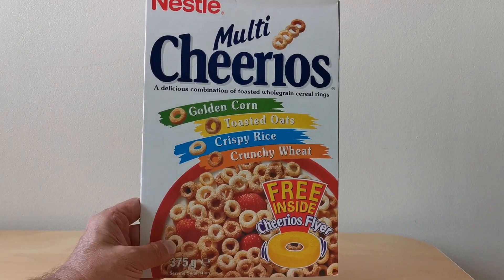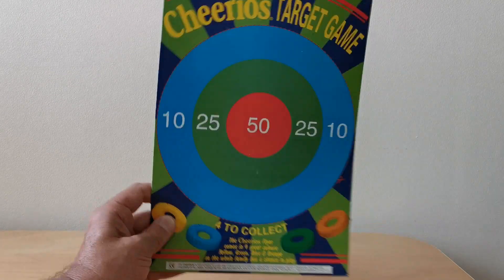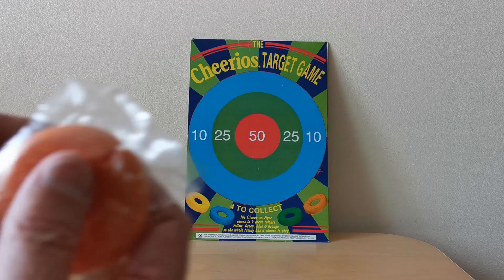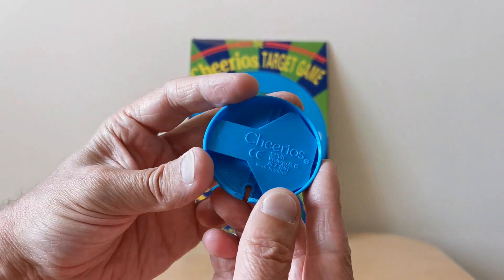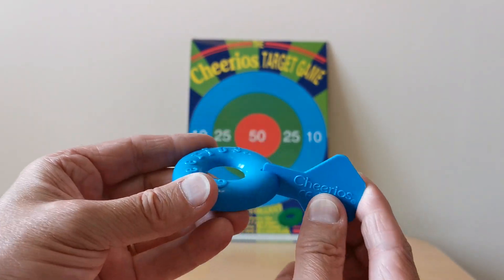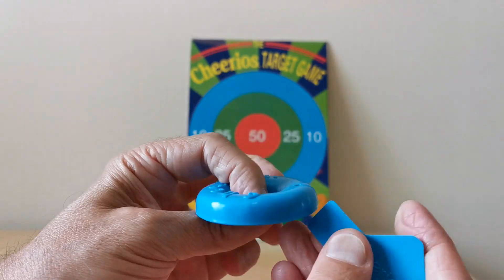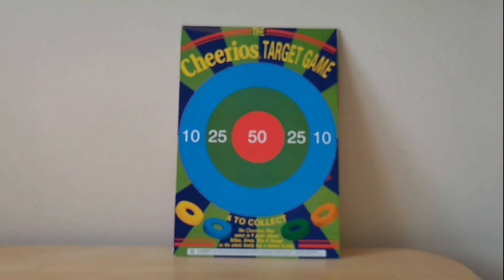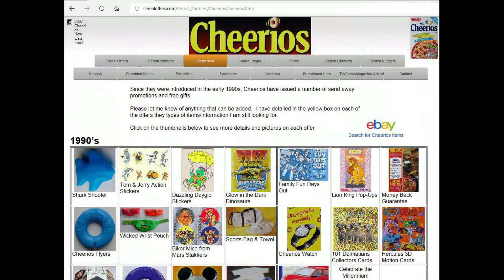Cheerios Flyers Mini Frisbees (1994)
Given away with Nestle Cheerios for a set of 4 different coloured mini frisbee type discs to firei.  This was probably promoted during Childrens TV Adverts in the Ad breaks along with kids comics